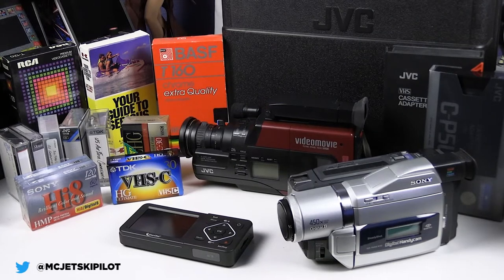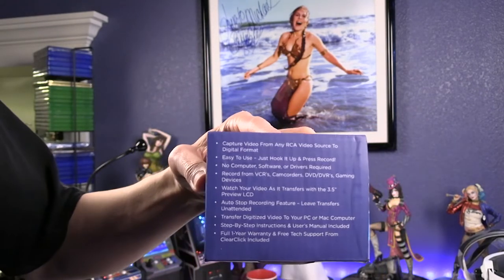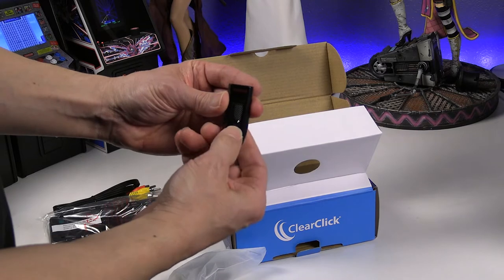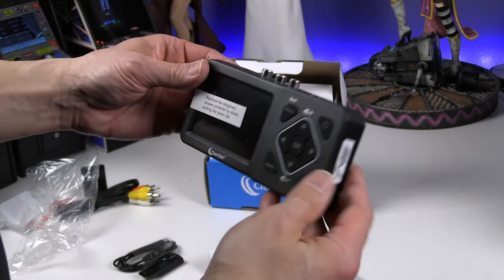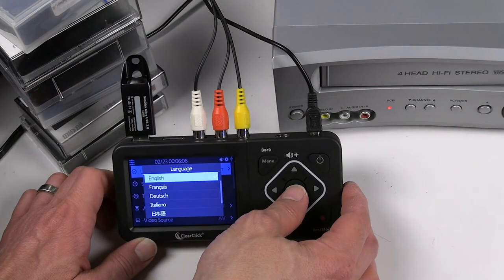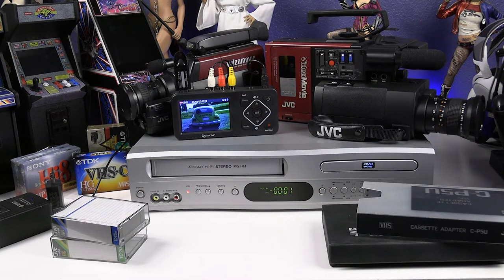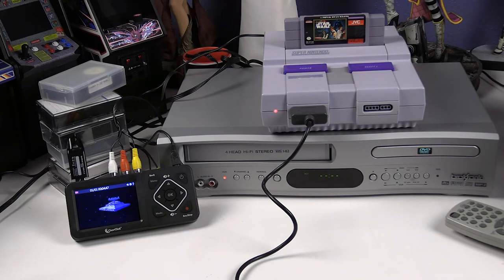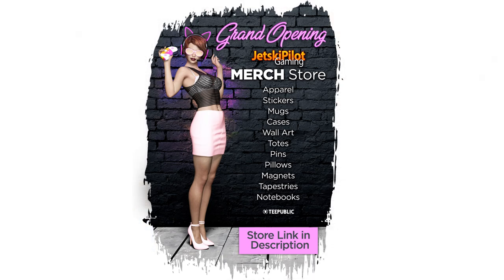ClearClick Video 2 Digital Converter | Unboxing and Review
I recently purchased the ClearClick Video To Digital Converter 2.0 Bundle Edition. The Bundle Edition includes a USB flash drive and video editing software. The Digital Converter will transfer your VHS, VHS-C, Video Hi8 videos to digital format with no software required to watch on your computer, smartphone, tablet, or on your TV.

It can also be used to capture video games from retro gaming systems (i.e., Super Nintendo Entertainment System (SNES), Nintendo 64, Sega Genesis)